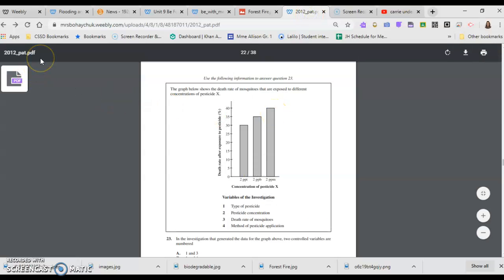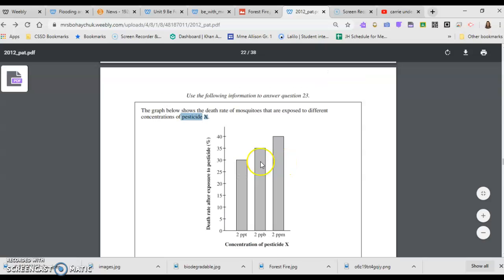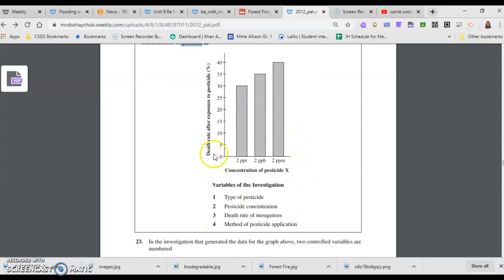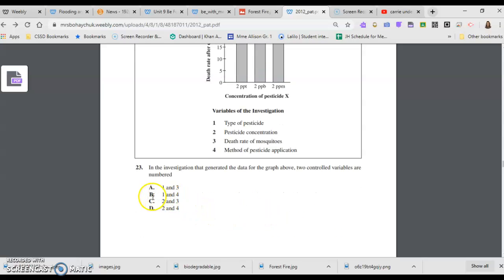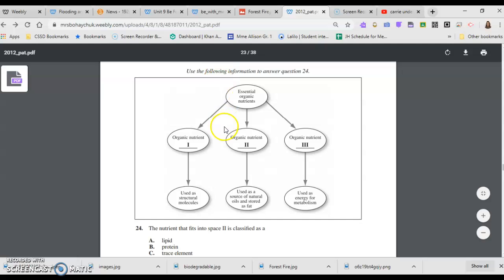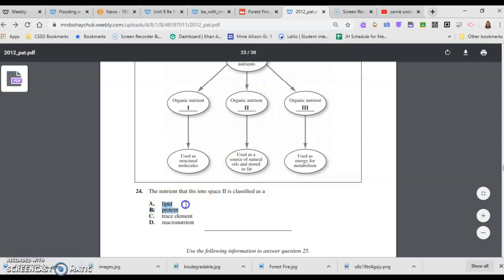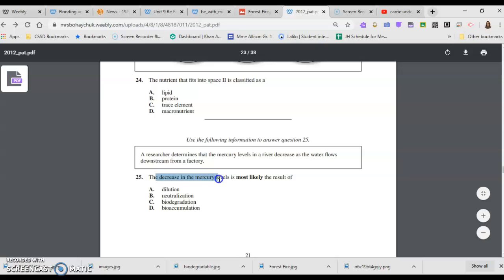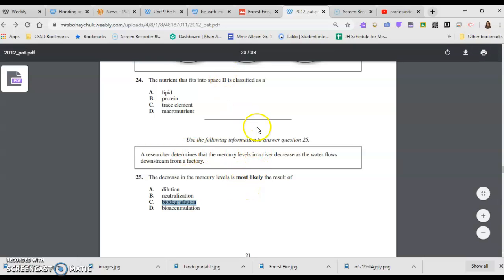2012 PAT UC 23 24 25